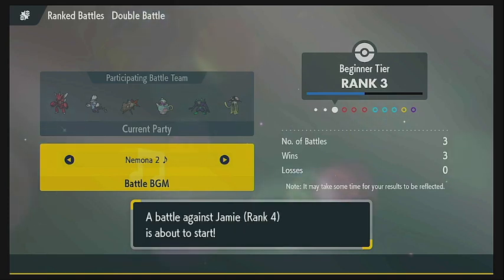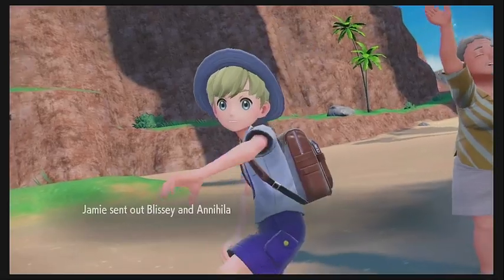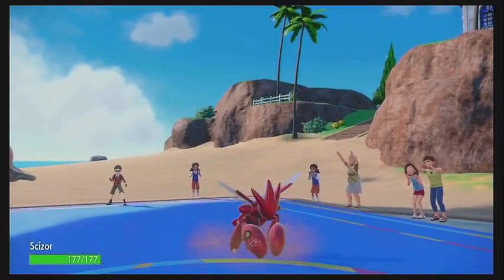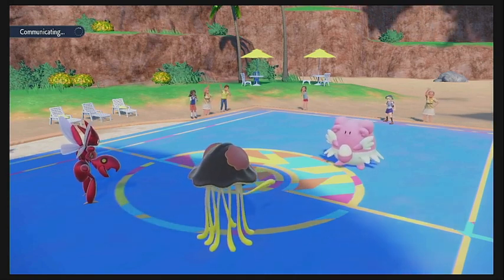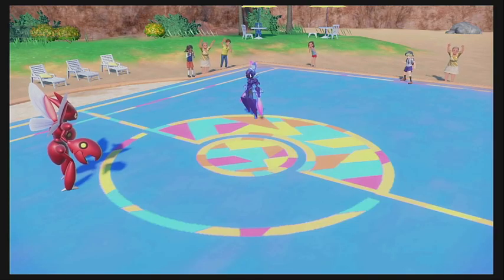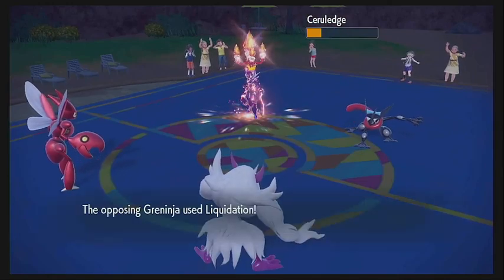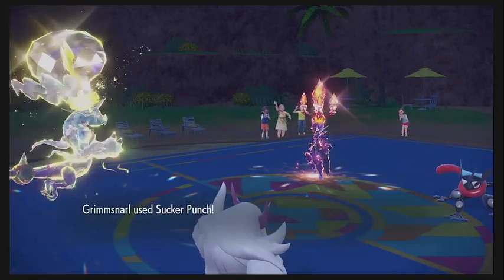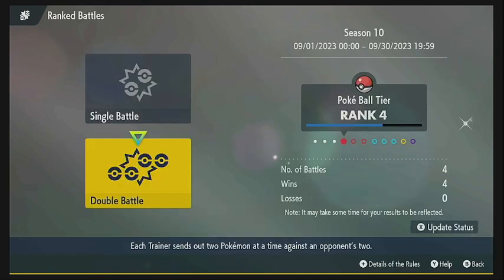Pokemon Scarlet & Violet Wifi Battle #82 (VGC): B-Nard vs Jamie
My eighty-second Pokémon Scarlet and Violet Wifi battle, and seventh VGC battle versus Jamie.